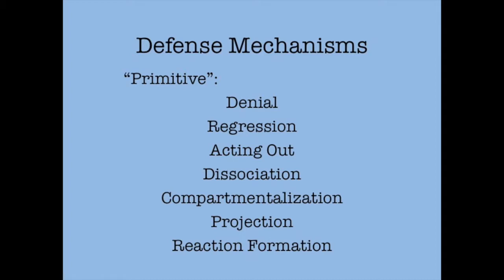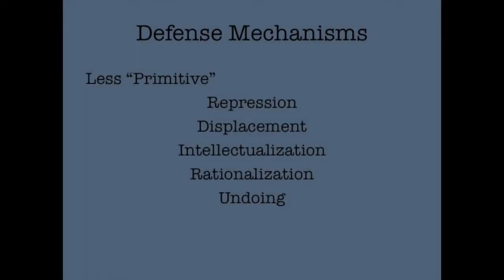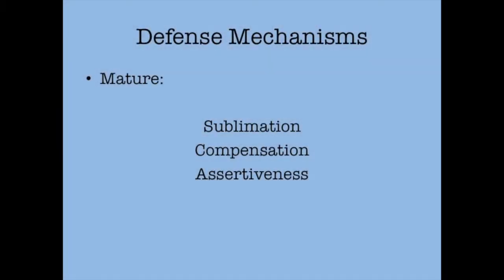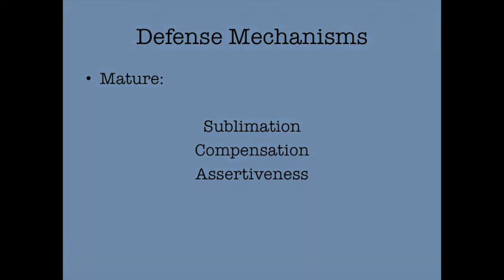16. Emotions & Defense Mechanisms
It is about basic emotions (fear, joy, empathy, etc.) and Defense mechanisms (regression, denial, projection, etc.) in relation with patterns of behavior (aggression, timidity, friendliness, etc.) and its relation with the context they belong to.